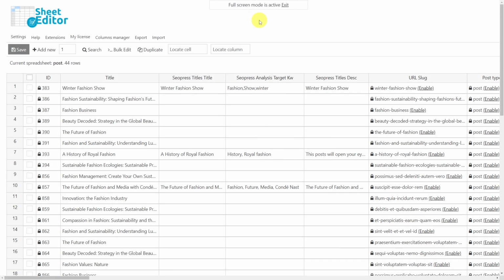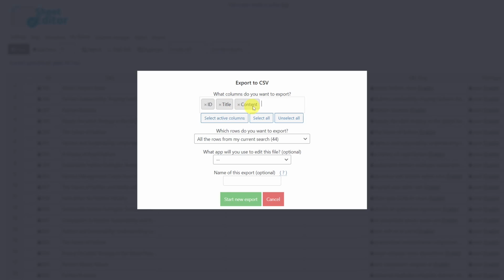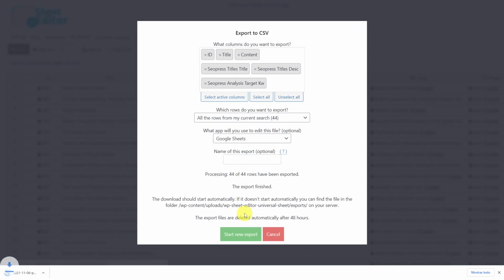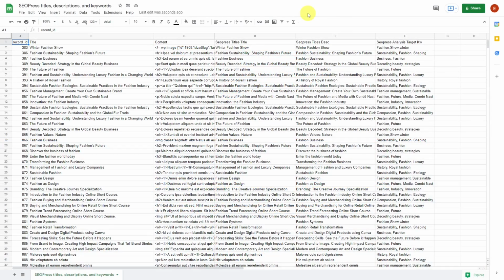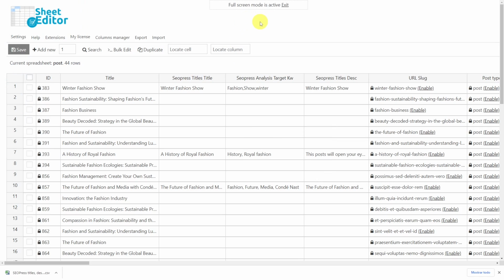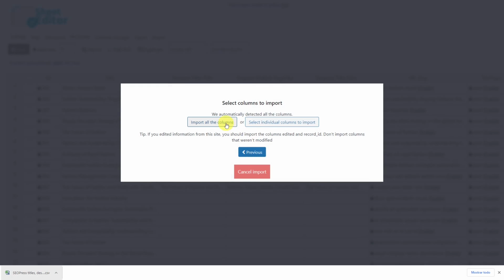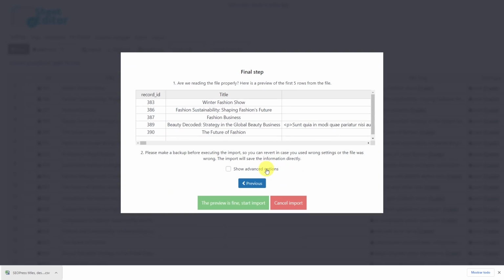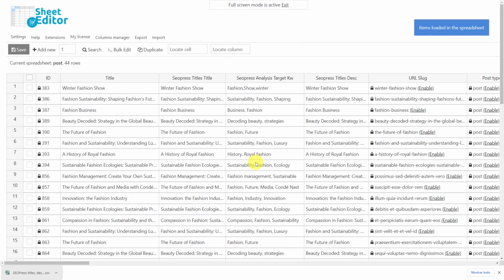SEOPress – Import SEO Title, Description, Keyword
In this video, you'll learn how to export and import your SEO title, description and keywords using a CSV file that can be edited with Excel or Google Sheets. This process will be accomplished in a matter of minutes thanks to the WP Sheet Editor plugin.

00:41 How to export SEOPress titles, descriptions and keywords to a CSV file

01:24 How to prepare the spreadsheet with Excel or Google Sheets

01:48 How to import SEOPress titles, descriptions and keywords